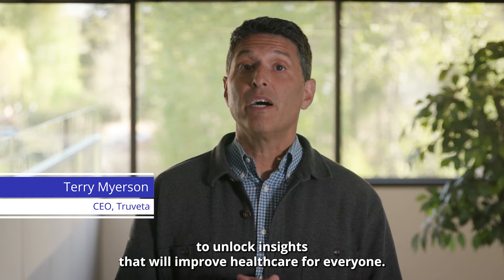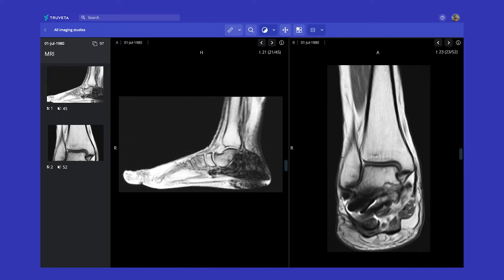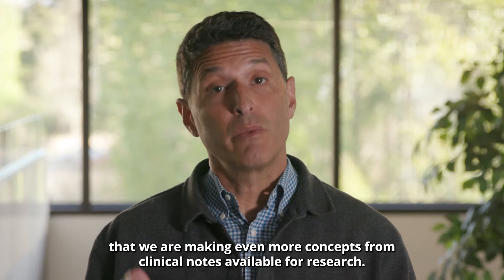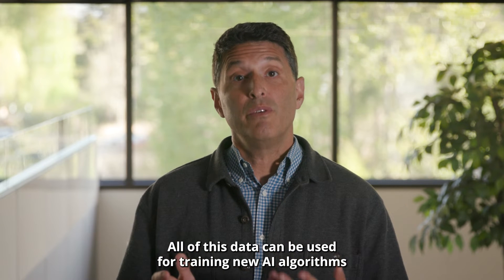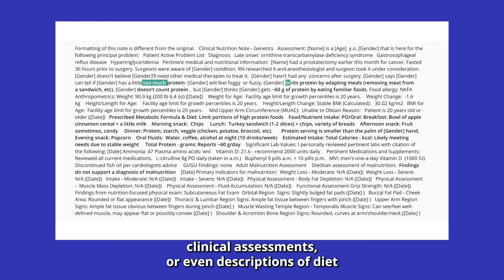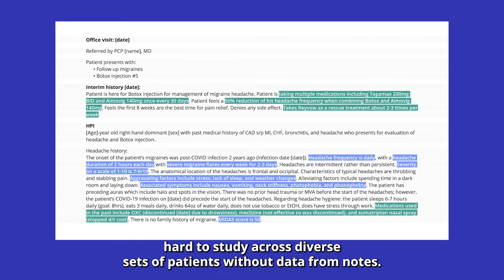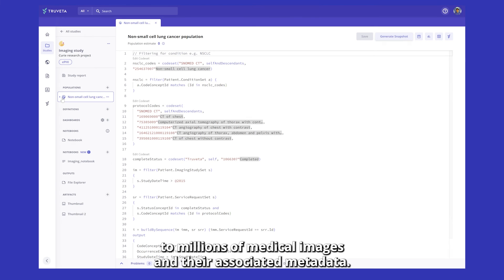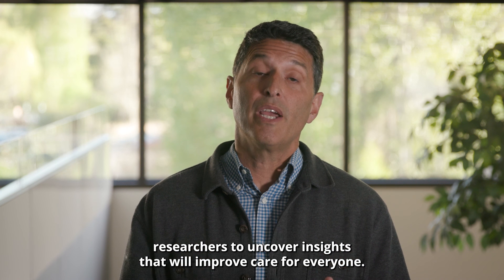Truveta expands clinical notes and medical images in Truveta Data, using clinical-led AI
Now available in Truveta Data are expanded concepts from clinical notes -- including family history, medication details reported to providers, and complex concepts for a wide range of therapeutic areas from cardiology to rare disease and more – and millions of de-identified medical images, available for scientifically rigorous research.

Truveta delivers the most complete, timely, and clean electronic health record (EHR) data from more than 100 million patients across more than 30 US health systems, empowering researchers with regulatory-grade data across all diseases, drugs, and devices. Truveta Data is representative of inpatient and outpatient care, from over 800 hospitals and 20,000 clinics serving patients from all 50 states. By providing a complete view of the patient journey, Truveta enables researchers to accelerate therapy adoption, improve clinical trials and enhance patient care.

“Access to complex concepts captured in clinician notes or medical images has been limited by manual processes, impeding the ability to study large, representative, and diverse populations in depth,” said Michael Simonov, MD, vice president of product, Truveta. “With the most advanced AI, trained by clinical experts, Truveta delivers complex clinical concepts – as well as de-identified medical images and their associated metadata – for study integrated with the most complete, timely, and clean EHR data.”